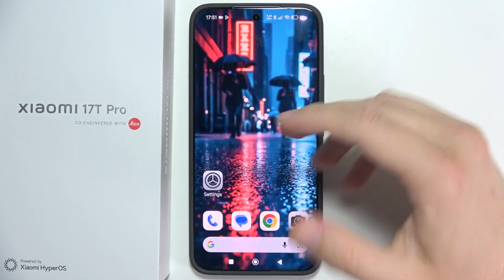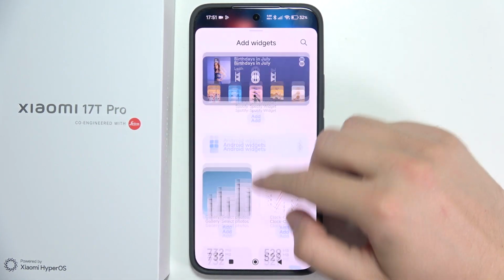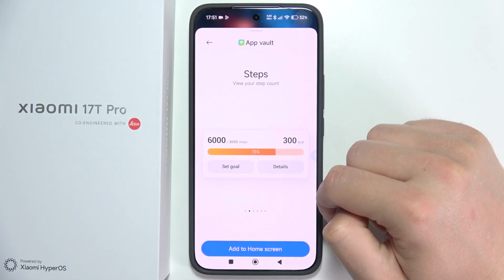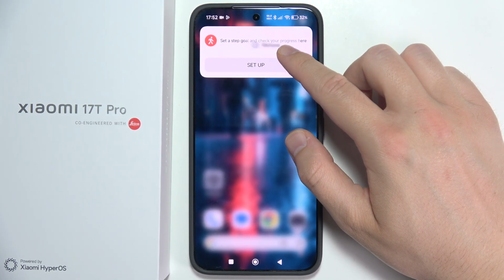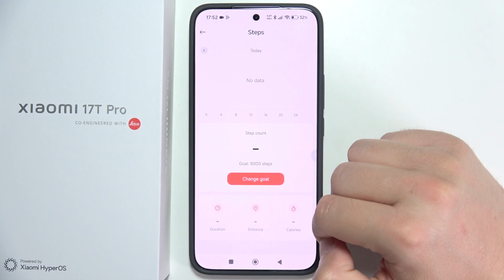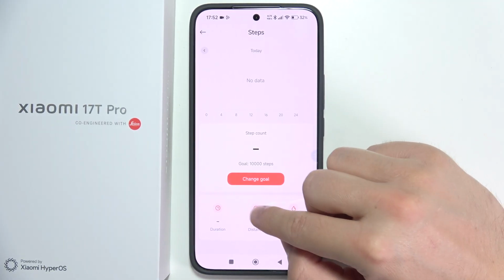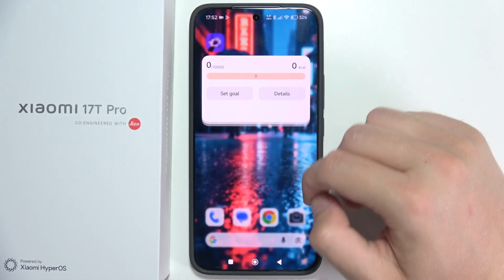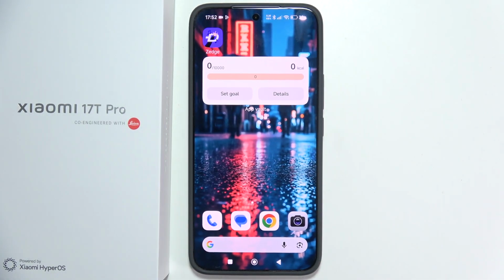Xiaomi 17T/17T Pro: How to Count Steps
Learn how to track your steps in Xiaomi 17T/17T Pro. Monitoring your daily steps can help you stay motivated and achieve your fitness goals. Discover the simple way to monitor your activity with the Xiaomi 17T.